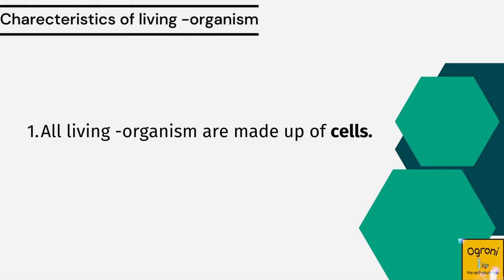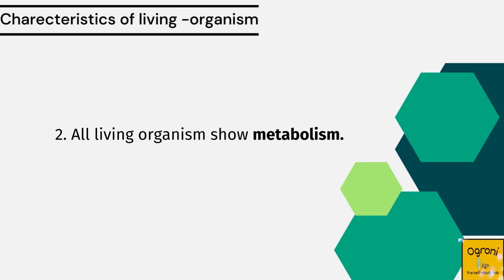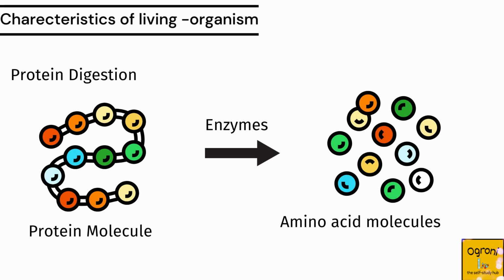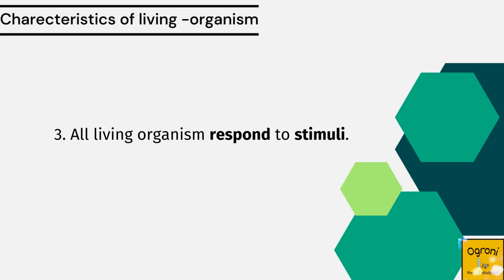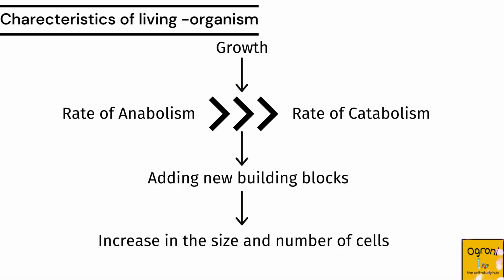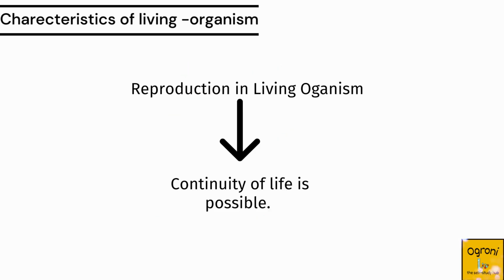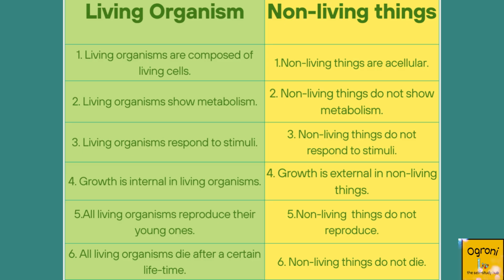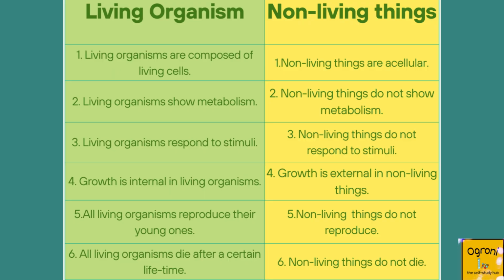Characteristics of Living Organism and Difference between Living Organism and Non-living things.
Believing in own ability and improving ability through constant efforts is going to be key to success in the coming decades. The future Knowledge Economy is expected to demand acquiring new expertise and change in jobs every decade. Hence, self-learning will be a key skill to be mastered by the student of this decade. Rote learning and spoon-fed degrees will not be conducive to acquiring future jobs. Ogroni, a self-study hub, is dedicated to the creation and dissemination of online self-study content for students in English, Hindi, and Bengali languages. The contents are free to use by anyone. Welcome to another "Concept to Remember Series" on Life Science. Our first video is on life and its diversity designed especially for school students!
Explore the fascinating world of Life Science! In this video, we dive into the characteristics of living organism and difference between living things and a non-living things. Perfect for school students curious about the science of life and the environment! 🎥
👉 What you'll learn:

✔️ Characteristics of living organism.
✔️ Difference between living organism and non-living things.

Don't miss out—start your journey into the world of Life Science today! 🧬📚
Class 9 WBSSE CBSE ICSE ScienceForSchool students.